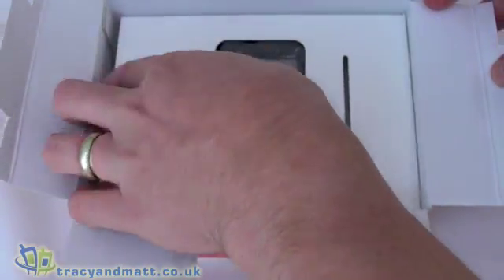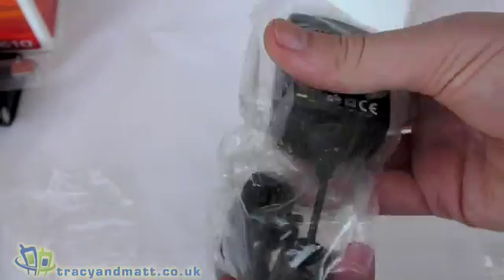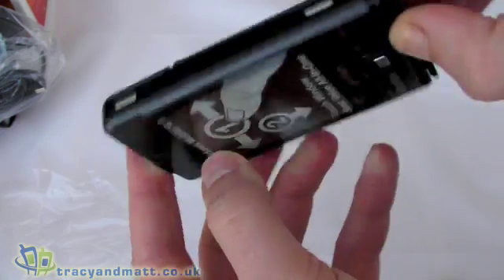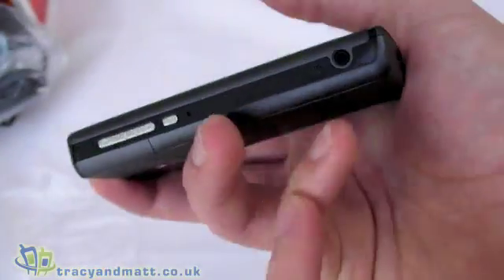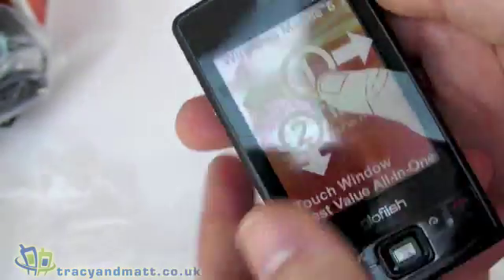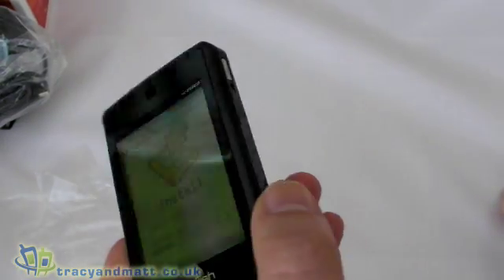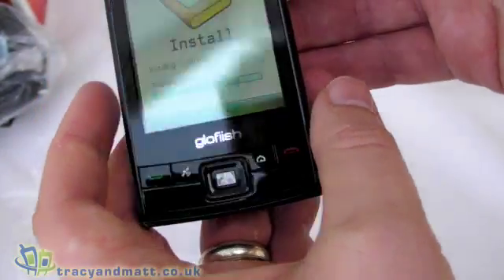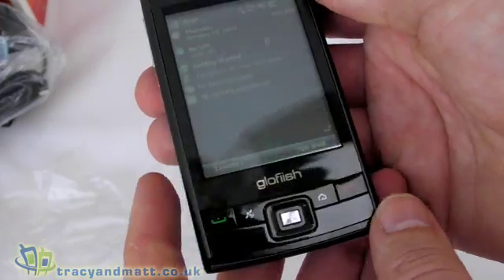Eten Glofiish X610 unboxed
Matt unboxes the new Eten Glofiish X610 Windows Mobile Smartphone with GPS